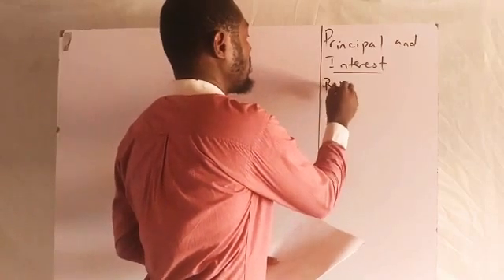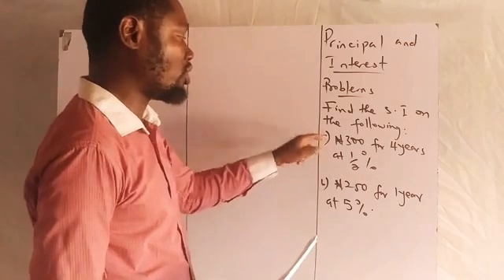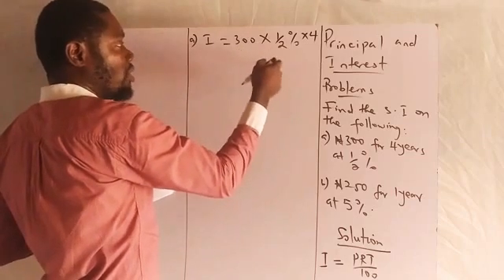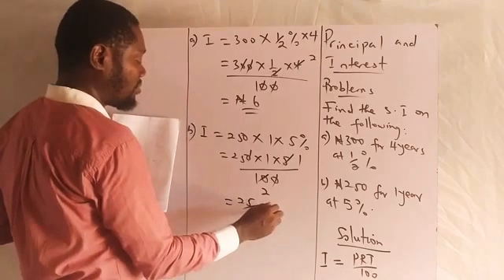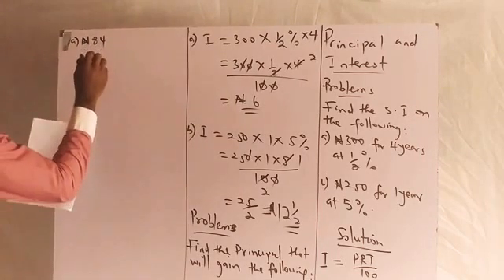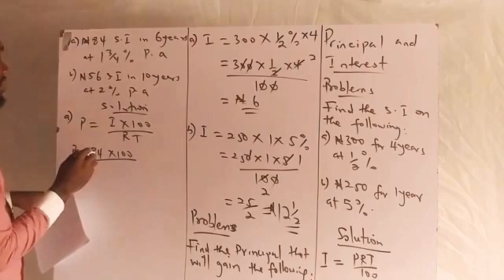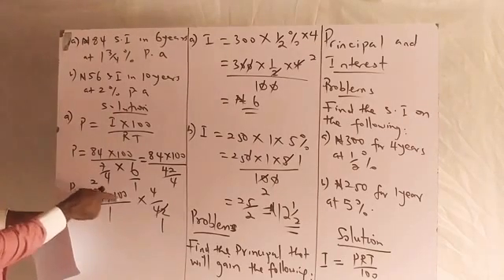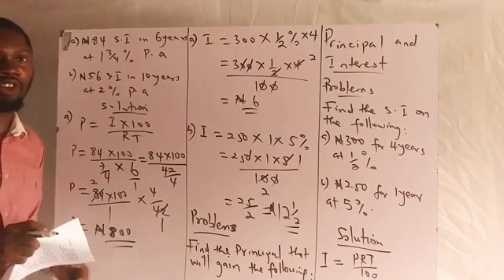Mathematics; Principal and Interest